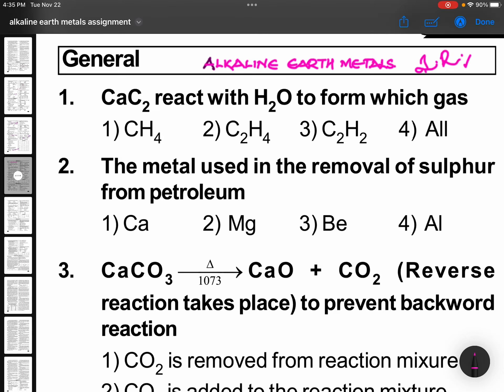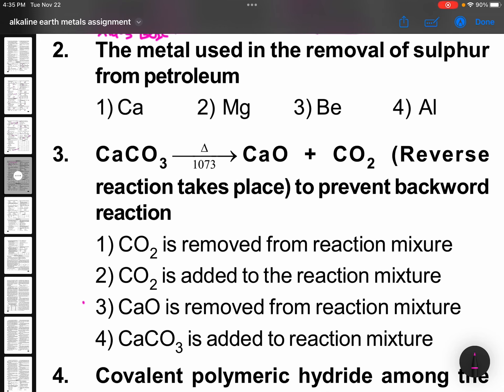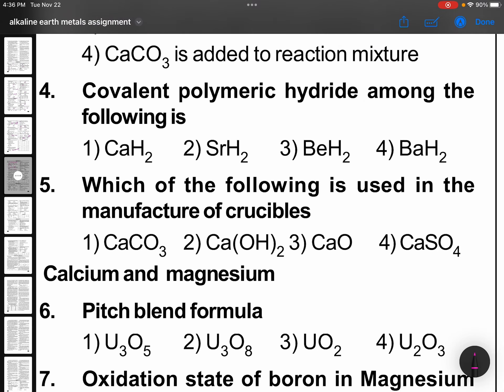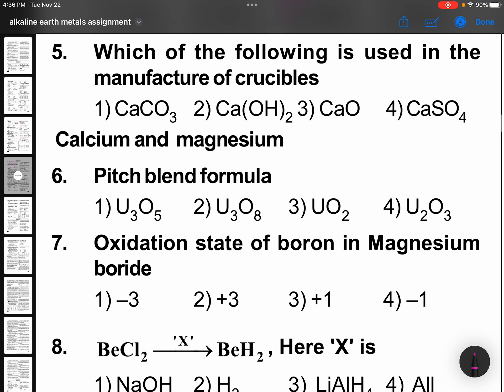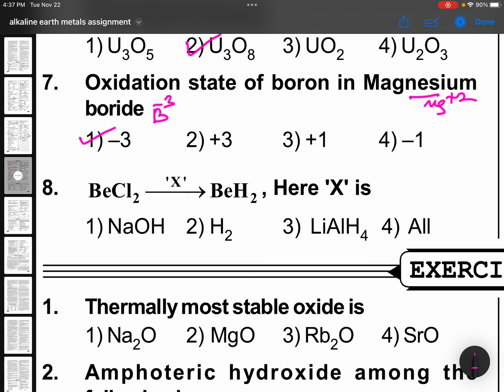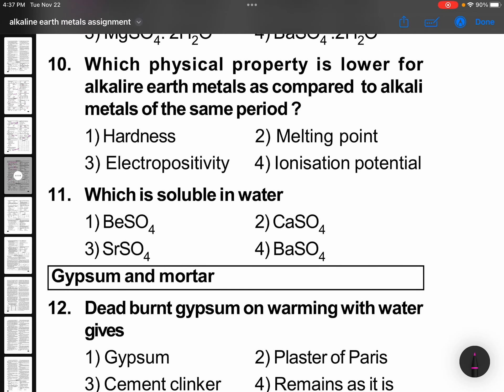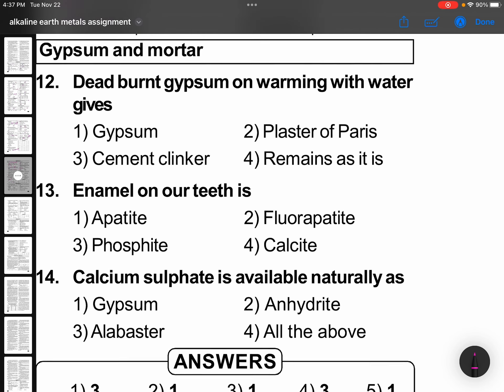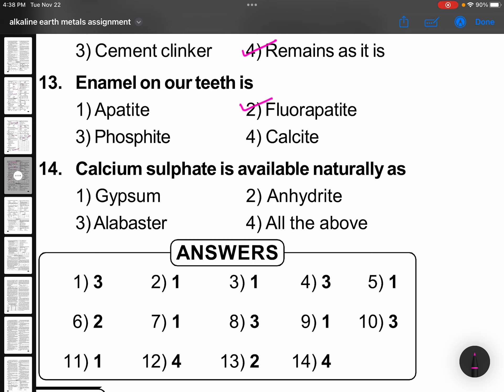Alkali everything earth metals assignment 2